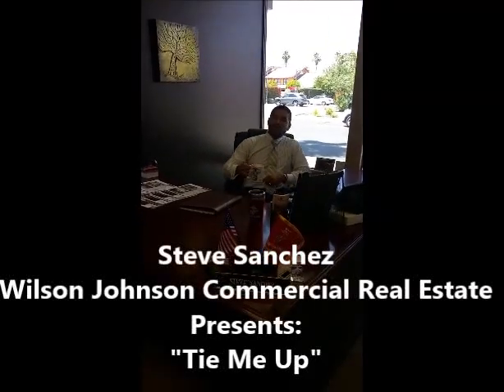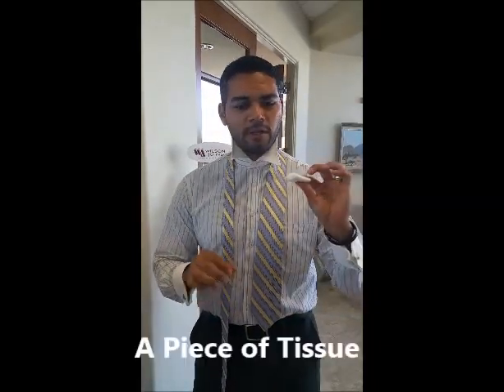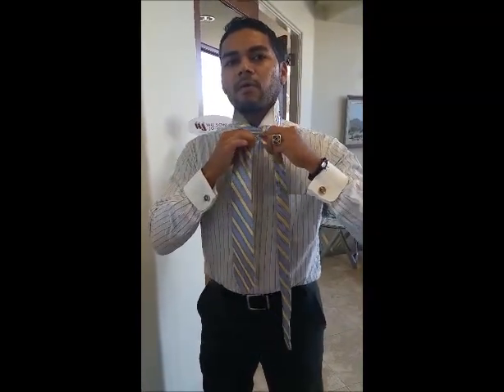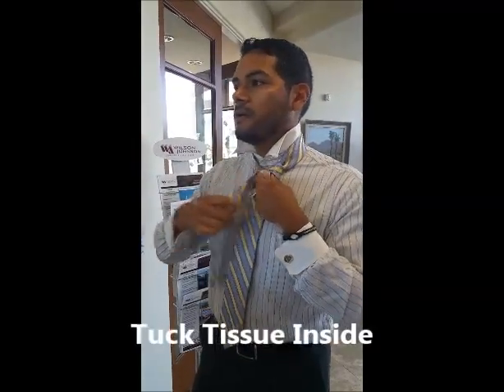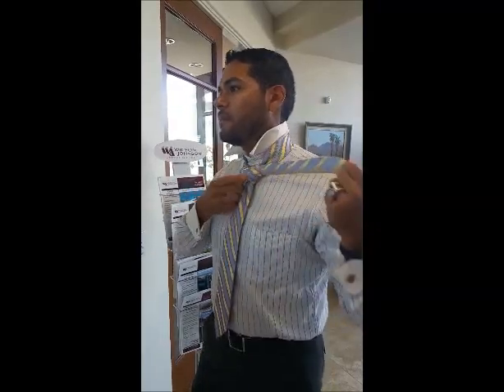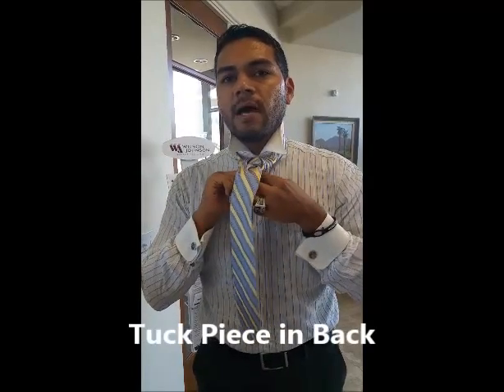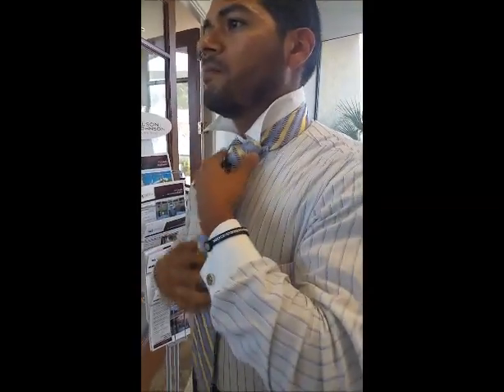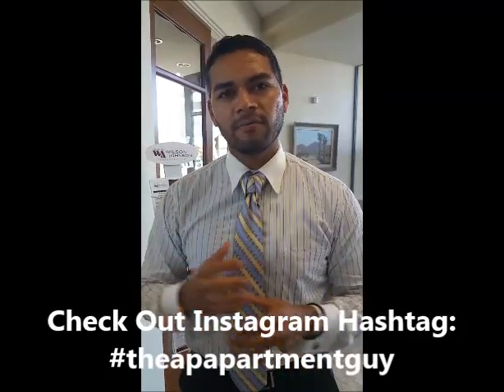"Tie Me Up" - How to Tie The Vidalia Knot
My first video of the Knot Series: The Vidalia Knot.  Credits to YouTube Channel "WhoSeesThis" (Linwood). This video will be featured in La Quinta Chamber of Commerce "The Gem" Newspaper in an article for Father's Day June 2015. Presented by Steve Sanchez, a Commercial Real Estate Agent specializing in Listing/Selling Apartments at Wilson Johnson Commercial Real Estate or .